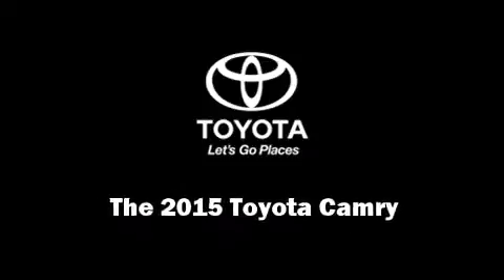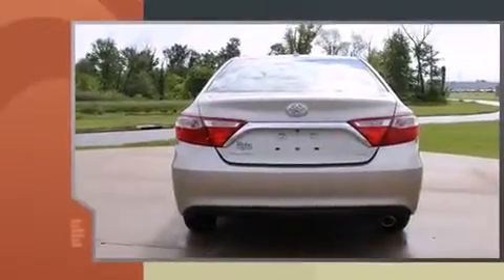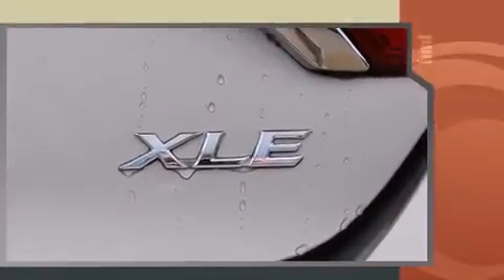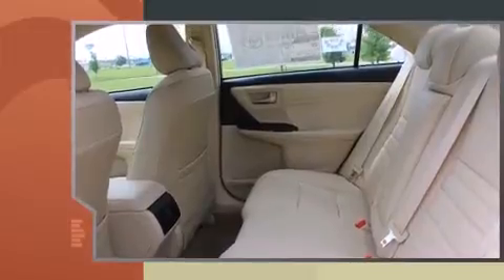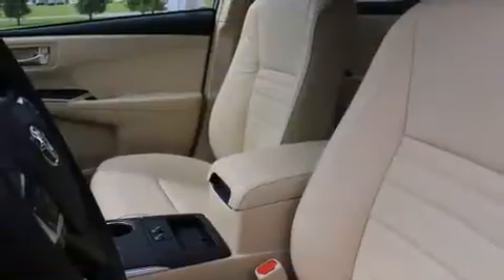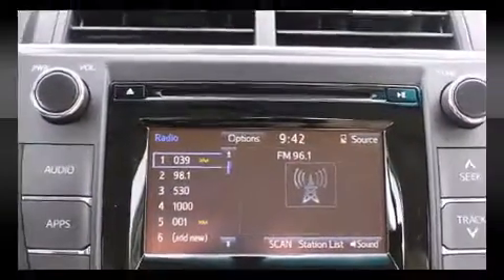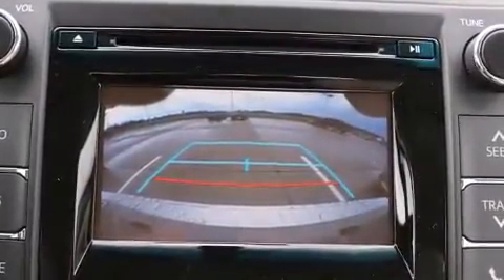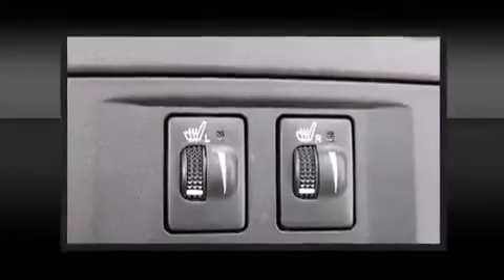2015 Toyota Camry XLE in Marion, IL 62959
Marion Toyota
3300 W Deyoung

Outstanding design defines the 2015 Toyota Camry. This 4 door, 5 passenger sedan stands out among competitors in its class! Smooth gearshifts are achieved thanks to the efficient 4 cylinder engine, providing a spirited, yet composed ride and drive. Both high fuel economy and flexible performance are assured by the 6 speed automatic transmission. Toyota paid particular attention to efficiency and practicality with the following features: an outside temperature display, front fog lights, tilt and telescoping steering wheel, heated door mirrors, remote keyless entry, cruise control, and much more. Passengers are protected by various safety and security features, including: head curtain airbags, front and rear SIDE impact airbags, traction control, brake assist, a panic alarm, and 4 wheel disc brakes with ABS. With electronic stability control supplementing mechanical systems, you'll maintain precise command of the roadway. We pride ourselves in consistently exceeding our customer's expectations. Please don't hesitate to give us a call.